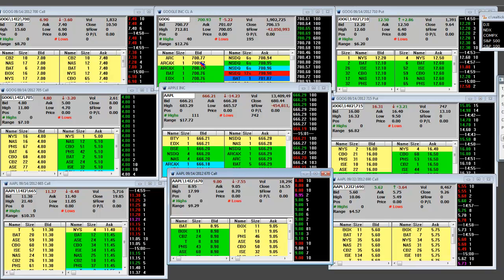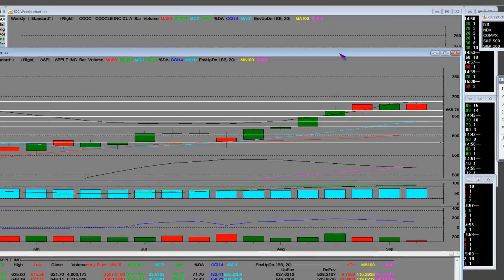Stock Market Trading Education Apple Computers and Google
Stock Market Trading Education Apple Computers and Google (VIDEO). Today was the first real reversal we saw in Apple and Google. As markets put in a new 12 year high, Apple and Google were the leadership stocks which continued to make higher highs. Shares of AAPL dropped from $683.29 on the high down to $665.12 on the lows. Google shares hit a new 52 week high of $712.81 before dropping to the lows of $700.05.

Other Links